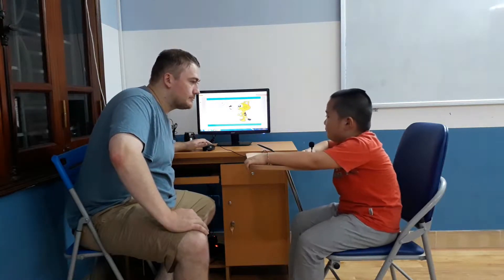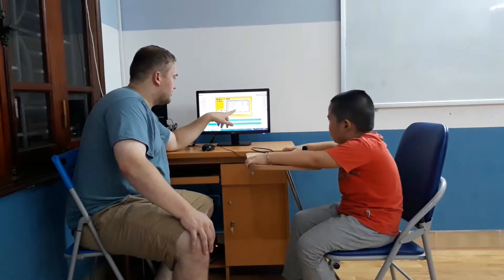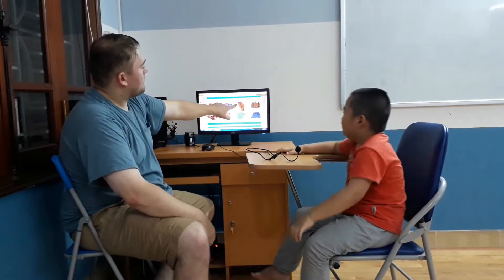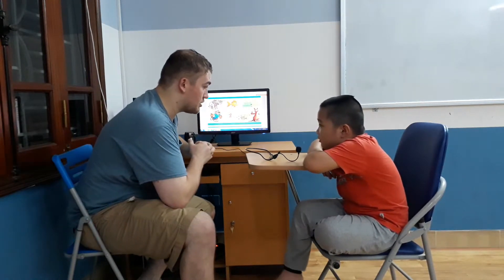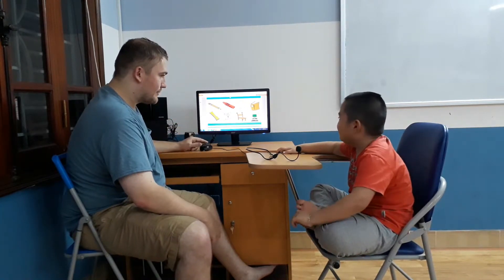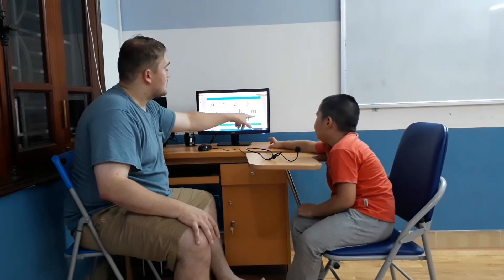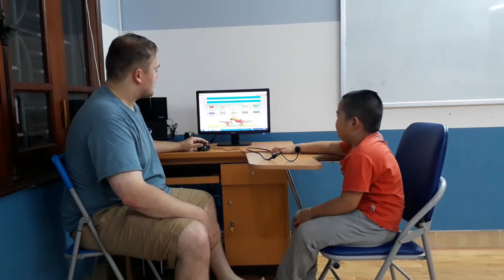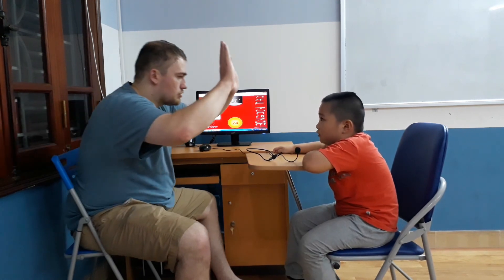Test in May, Canadian English Council, Gia Bảo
KG2C